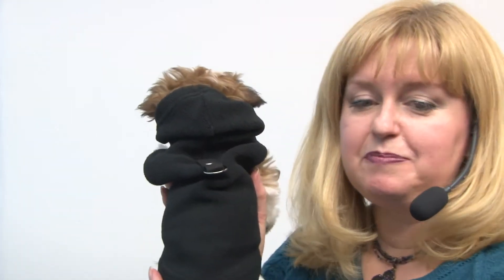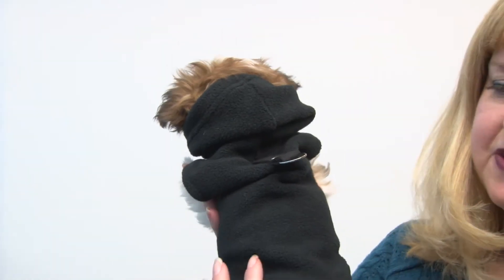Fleece Vest Hoodie Dog Harness by Gooby - Black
Give your pet cozy comfort when walking when the weather turns chilly with our Fleece Vest Hoodie Dog Harness by Gooby in Black!